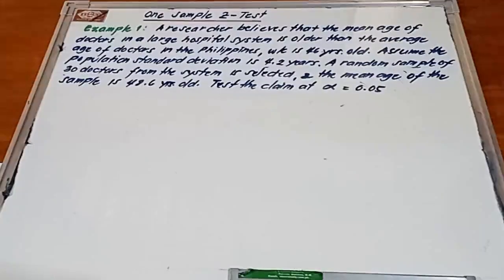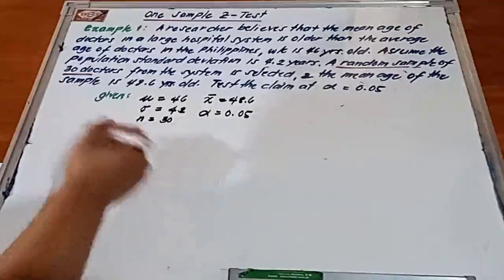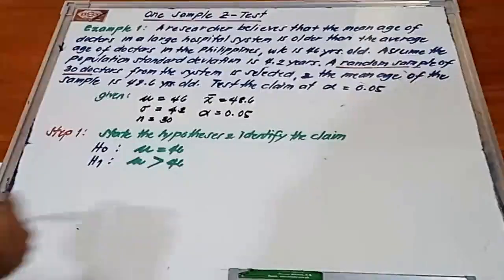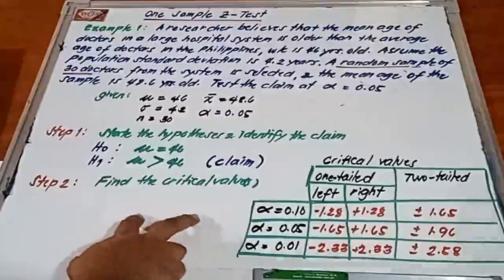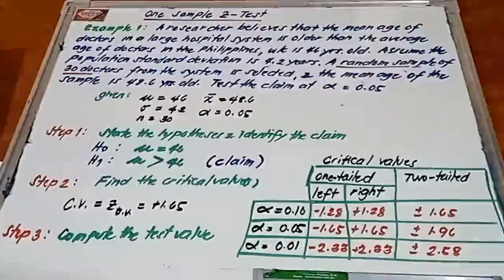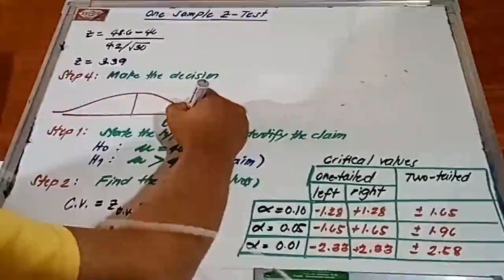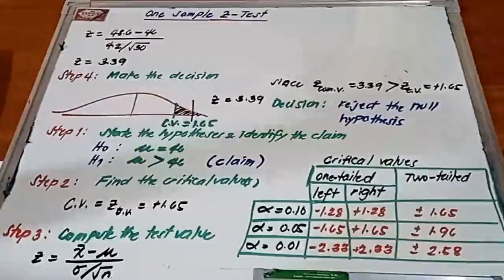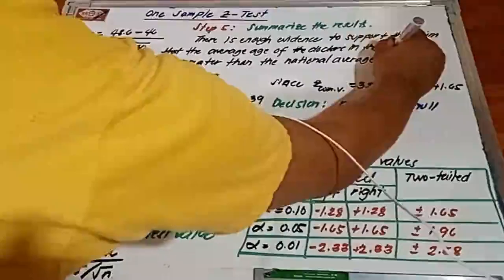Example 1 One Sample Z test